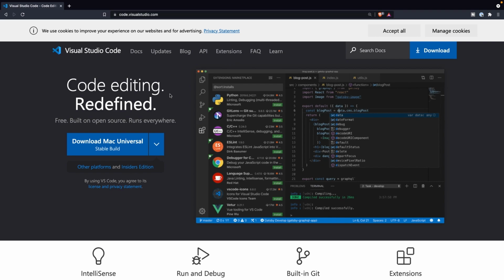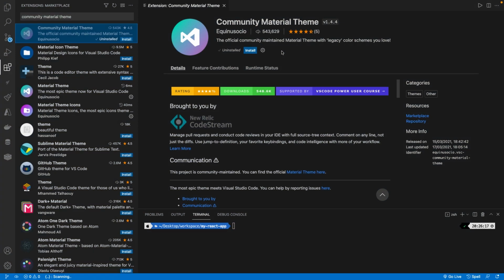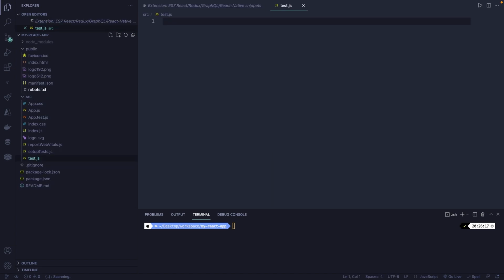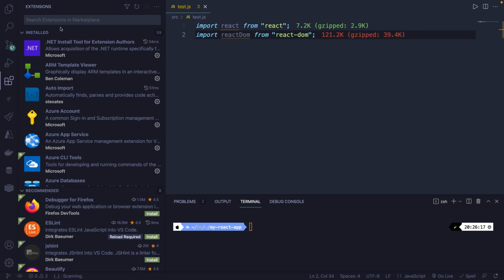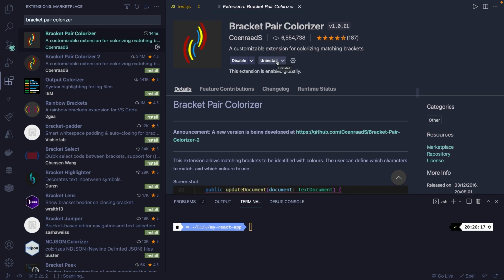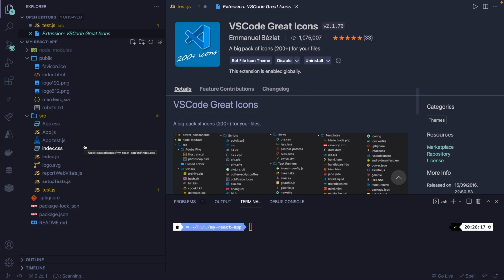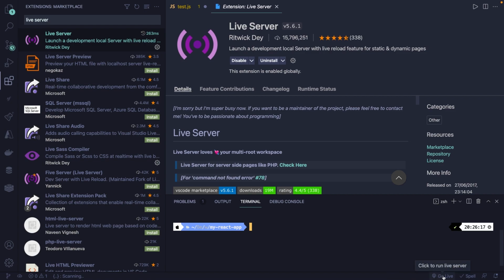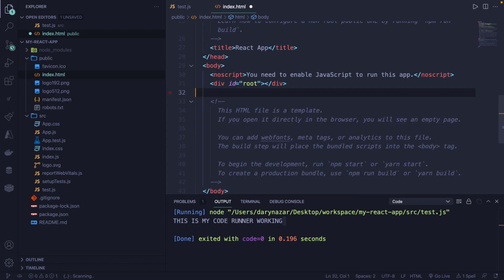How to Setup VS Code for React | React Js for Beginners | Learn React JS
Learn how to setup Visual Studio Code and add extensions to make your React experience a lot better - Learn one of the most popular JavaScript framework for its simplicity and flexibility.

00:00 - Introduction & Installation
01:55 - Community Material Theme
02:27 - ES7 React/Redux/GraphQL/React-Native
04:06 - Auto Import
04:56 - Import Cost
05:43 - ESLint
05:59 - Bracket Pair Colorizer
07:24 - VSCode Great Icons
07:55 - Code Speller
08:56 - Live Server
09:20 - Code Runner
10:05 - HTML Snippets